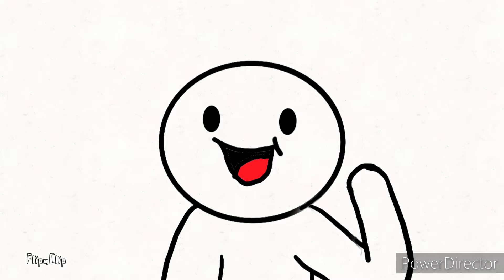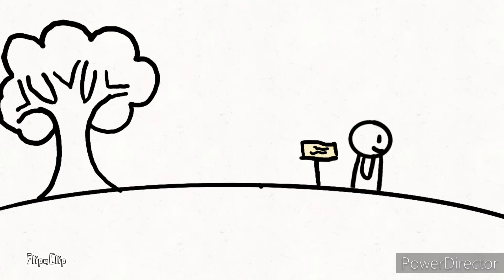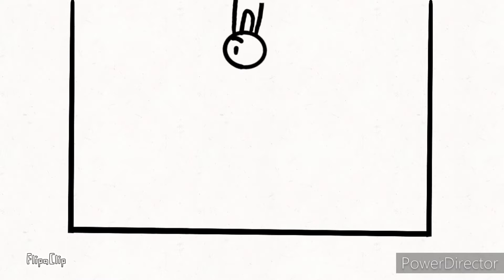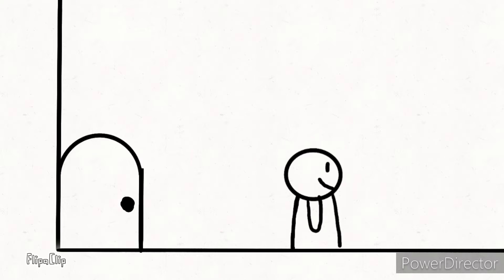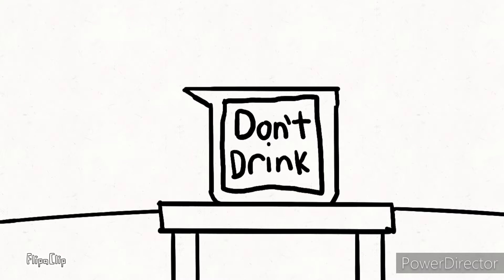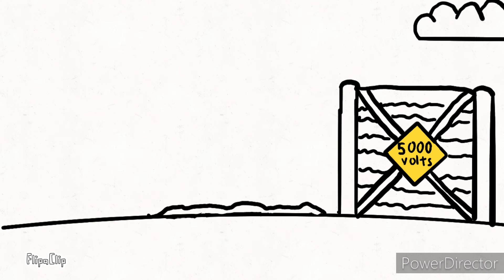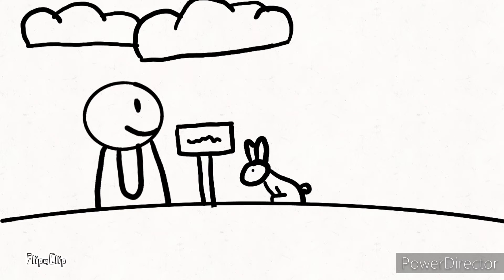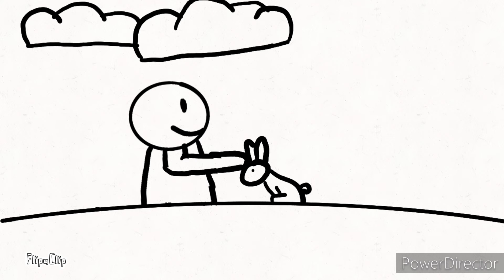The cartoon life of George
This is very different than my usual videos, if you like it please tell me down in the comments so I will know to make another like this.